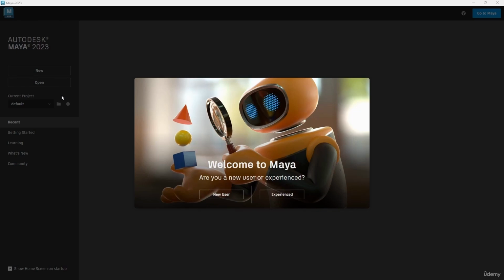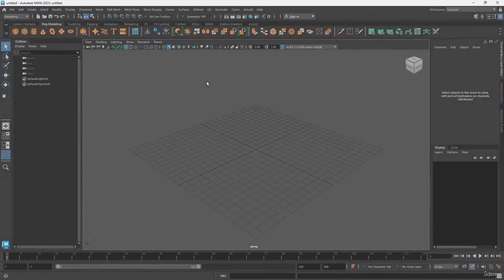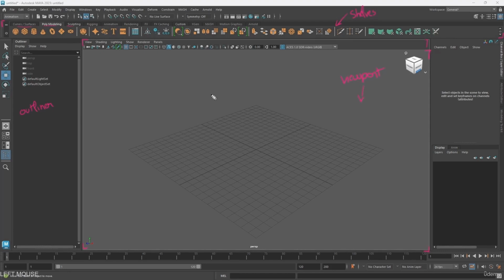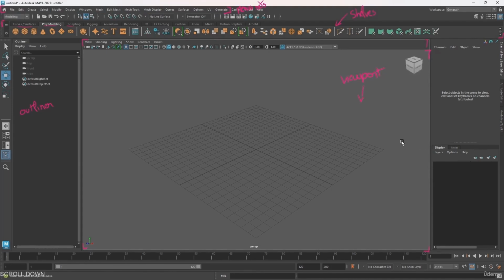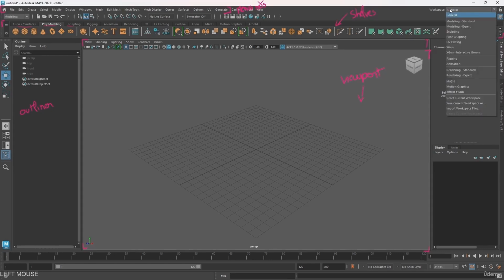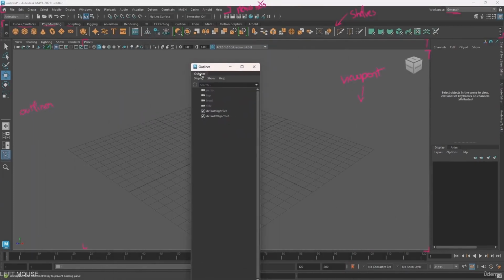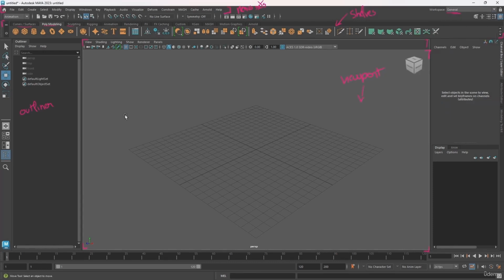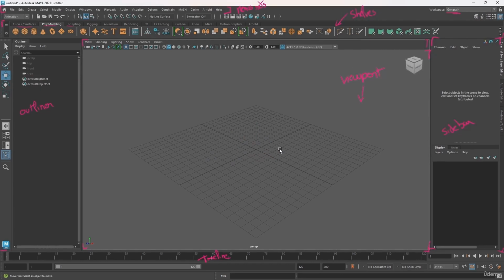5 Presentation of the interface